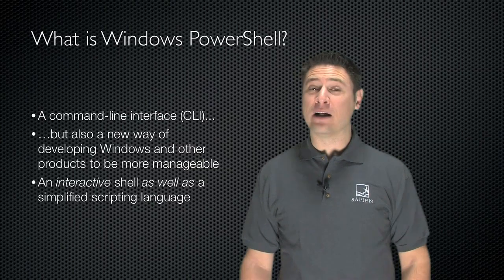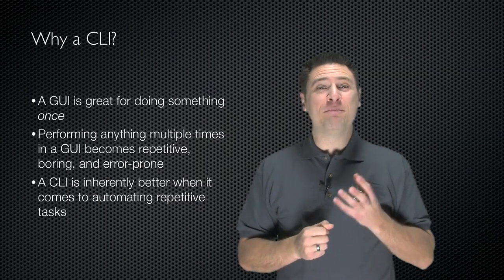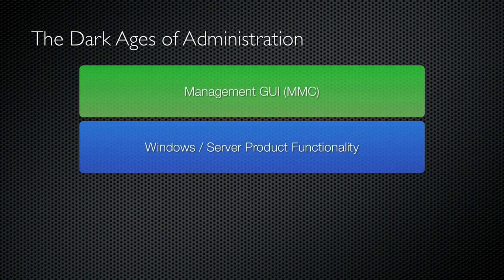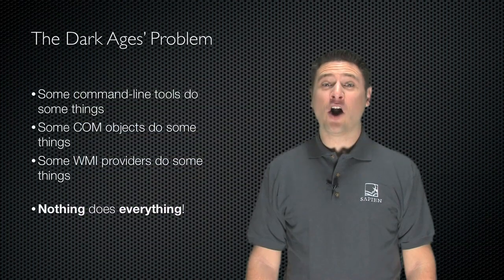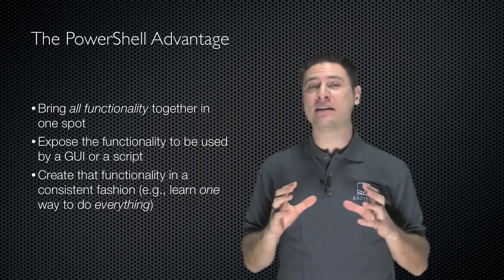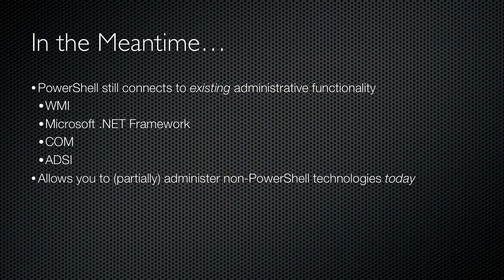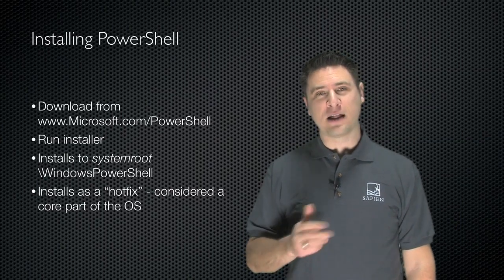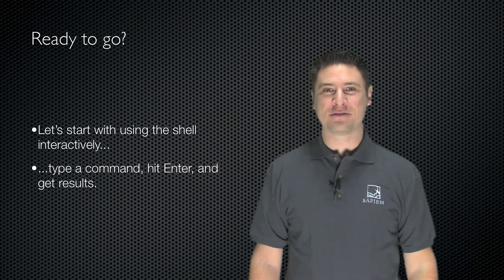Windows PowerShell Fundamentals Chapter 01 - Architecture and Overview